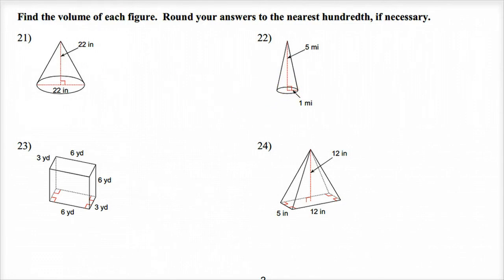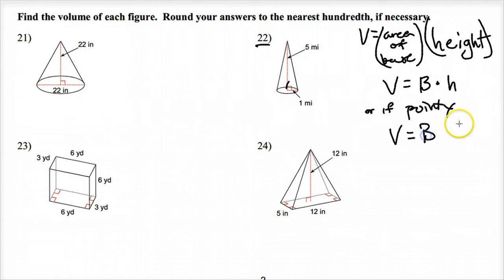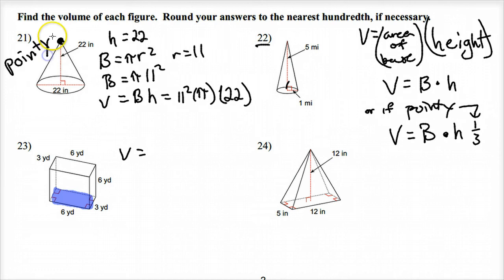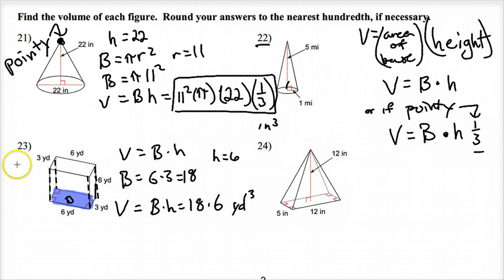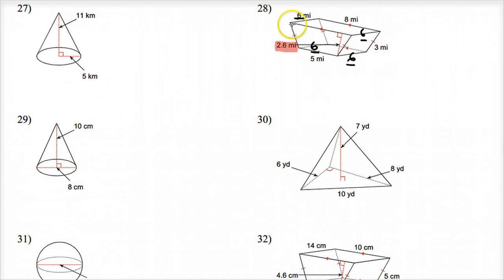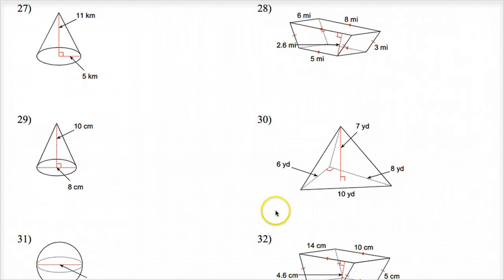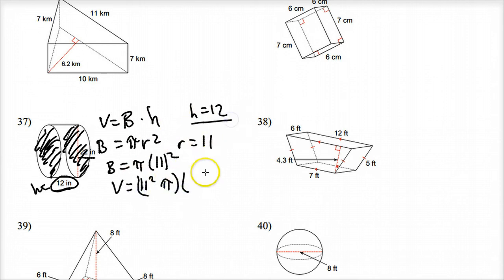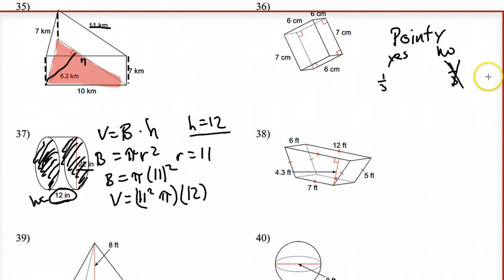Geo Ch 10 Packet 2